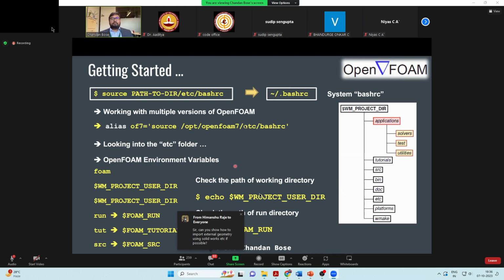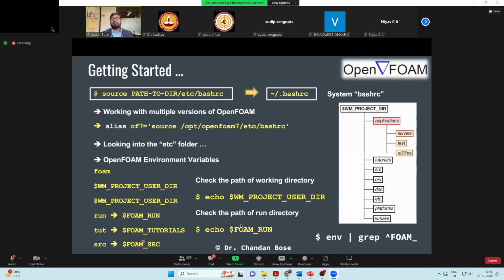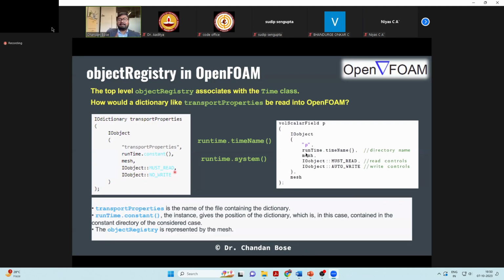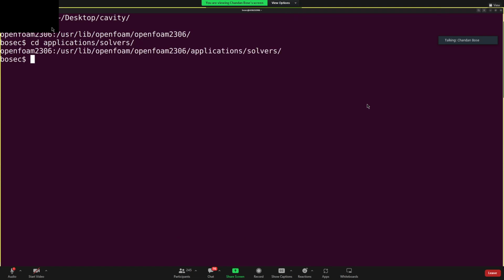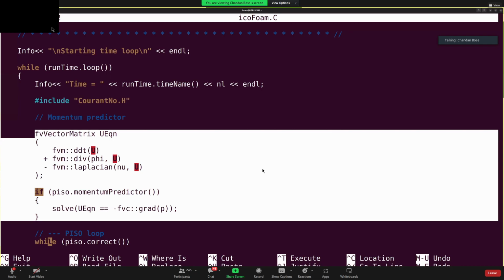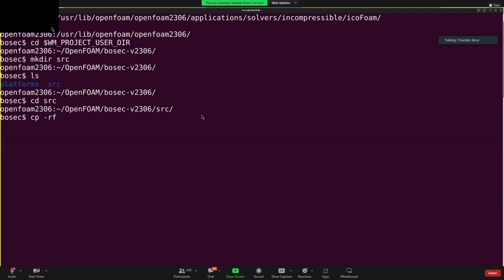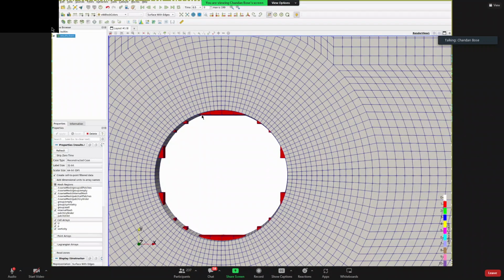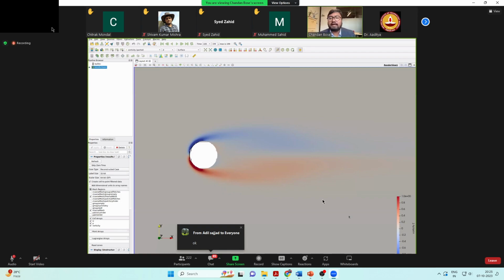Basic Introduction @ Computational Fluid Dynamics (CFD) @ Open Foam part 2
OpenFOAM (Open Source Field Operation and Manipulation) is a popular open-source computational fluid dynamics (CFD) simulation software package used for simulating and solving complex fluid flow and heat transfer problems. It was developed by the OpenFOAM Foundation and is widely used in academia and industry for a wide range of applications, including aerodynamics, automotive design, chemical processing, and environmental modeling.
Here's a basic introduction to OpenFOAM and CFD simulation:
CFD Simulation: Computational Fluid Dynamics (CFD) is a branch of fluid mechanics that uses numerical methods and algorithms to solve and analyze fluid flow and heat transfer problems. CFD simulations are used to predict and visualize the behavior of fluids (liquids and gases) in various physical systems.
OpenFOAM: OpenFOAM is an open-source CFD software package that provides a comprehensive suite of tools for simulating fluid flow and heat transfer. It is written primarily in C++ and is highly customizable and extensible. OpenFOAM is known for its flexibility, as it allows users to define and modify their own equations and boundary conditions.
Key Features:
Open Source: OpenFOAM is distributed under the GNU General Public License (GPL), making it freely available to users. This open-source nature encourages collaboration and the development of a wide range of add-on modules and utilities.
Versatility: OpenFOAM can handle a variety of fluid flow problems, including incompressible and compressible flows, turbulence modeling, multiphase flows, heat transfer, and more.
Customization: Users can customize and extend OpenFOAM to suit their specific simulation needs by creating custom solvers, boundary conditions, and post-processing tools.
Pre-Processing and Post-Processing: OpenFOAM provides tools for mesh generation, simulation setup, and post-processing of results. Users can import geometries, create meshes, and visualize simulation results using built-in or third-party tools.
Parallel Processing: OpenFOAM is capable of parallel computing, allowing users to distribute simulations across multiple processors or clusters for faster computations.
Workflow:
Pre-Processing: This phase involves importing or creating the geometry of the system, generating a mesh that discretizes the geometry into smaller elements, and specifying boundary conditions and initial conditions.